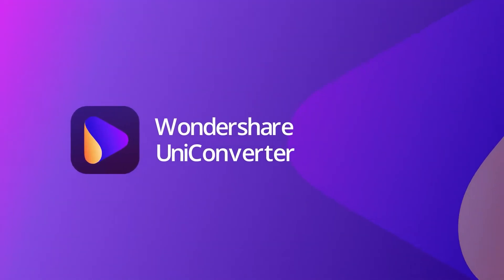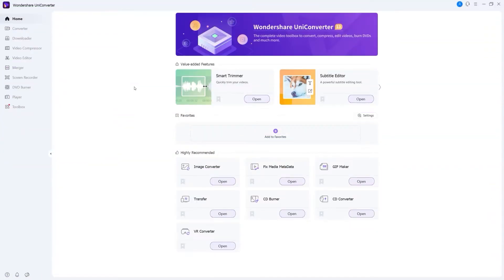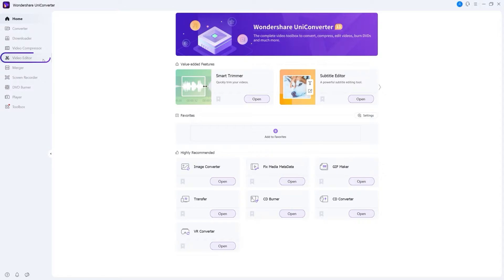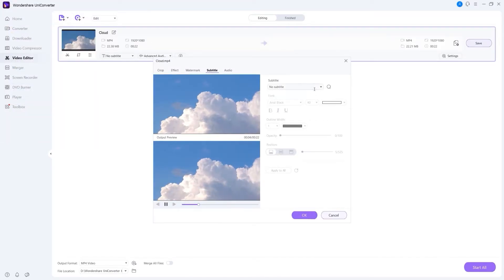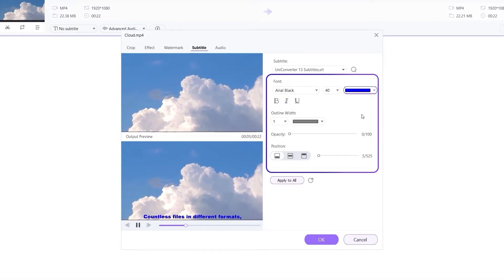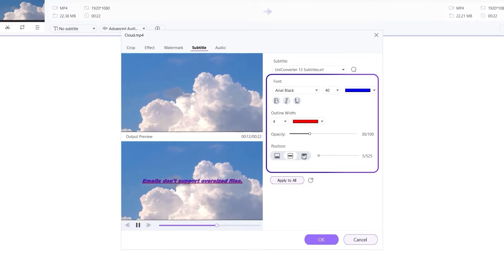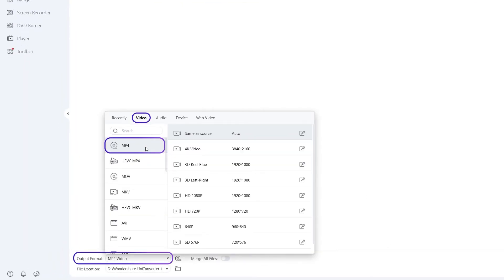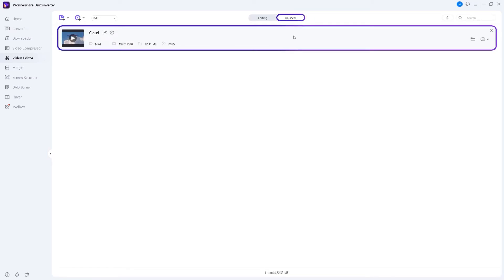How to Add & Edit Subtitles on Window | Wondershare UniConverter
This video will show you how to add & eidt subtitles with UniConverter 13 on Windows

Have fun! :)

🥰Follow UniConverter:

Thank you for watch
Wondershare UniConverter